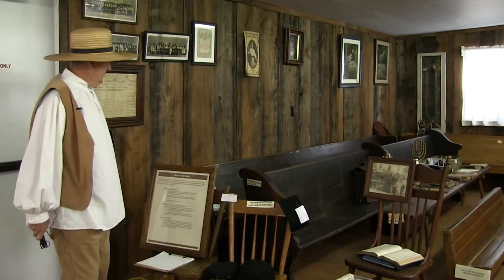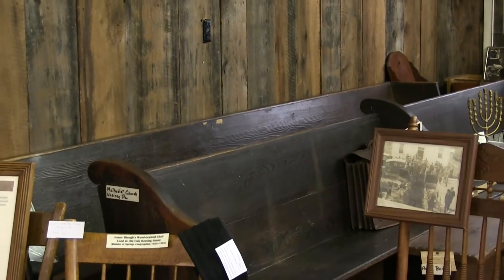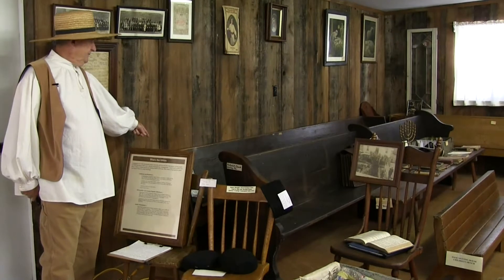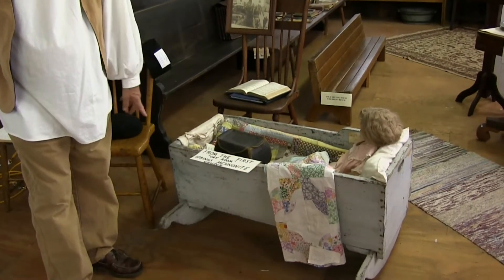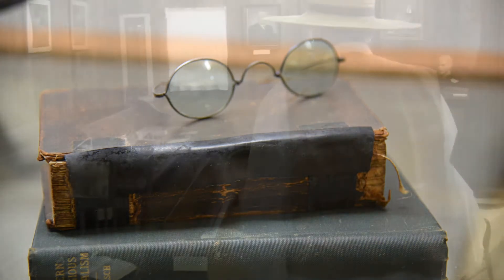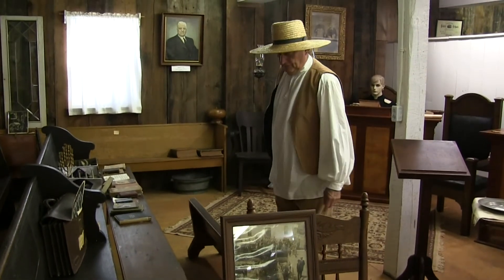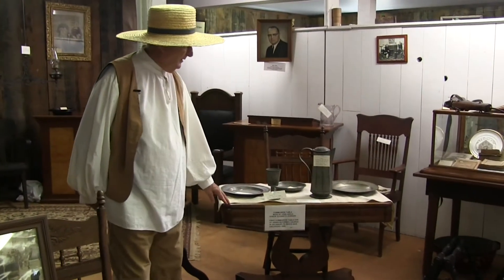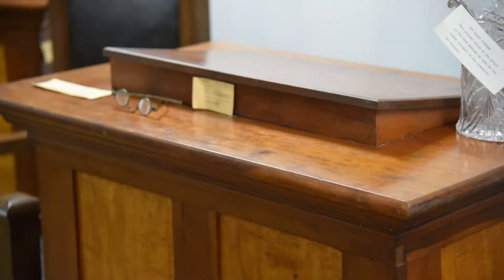Springs Museum Tour Series #9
Springs Museum Tour Series #9 - Church, Union Church, Springs Mennonite Church, Salisbury Reformed Church; Harry Gelnett Wooden arm/hand